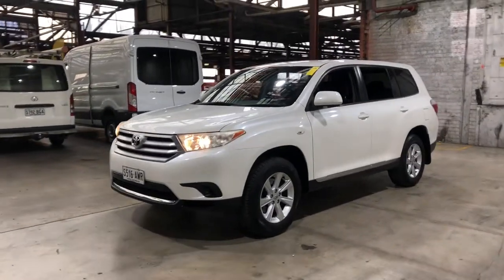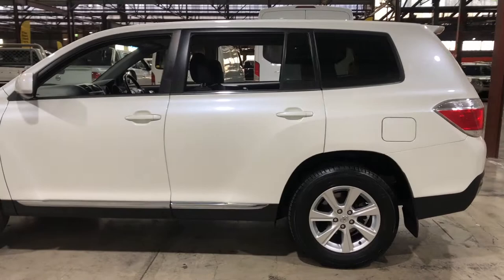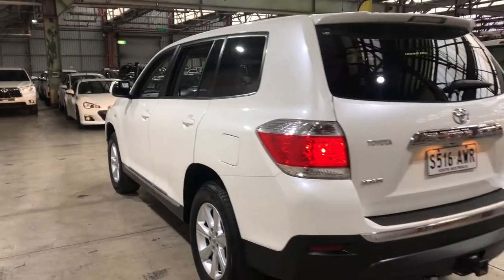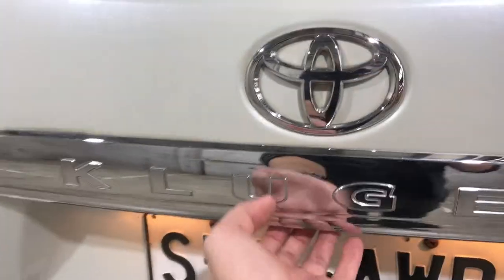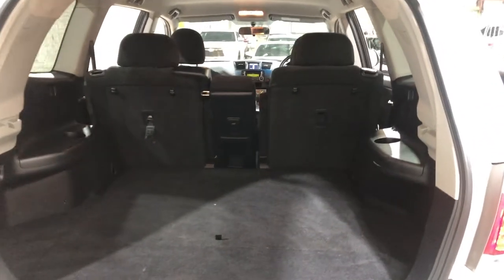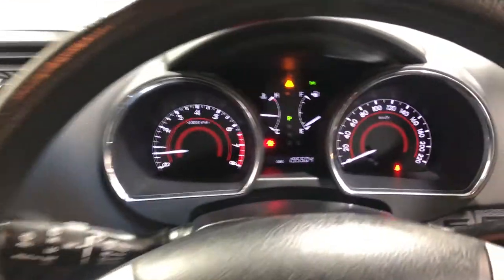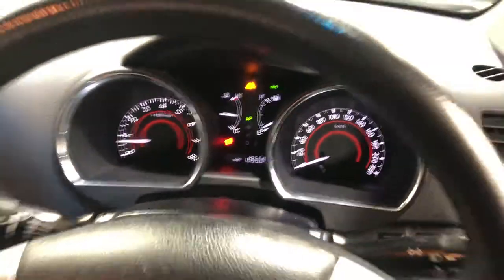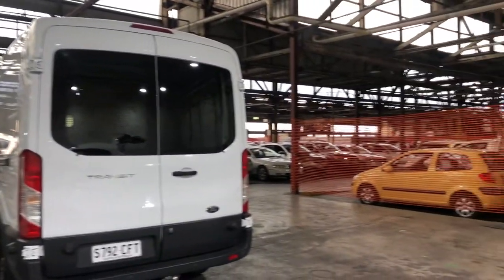2013 Toyota Kluger GSU45R MY12 KX-R AWD White 5 Speed Sports Automatic Wagon #52430